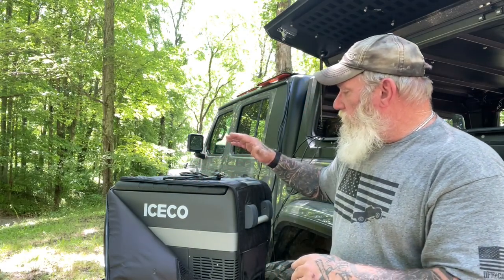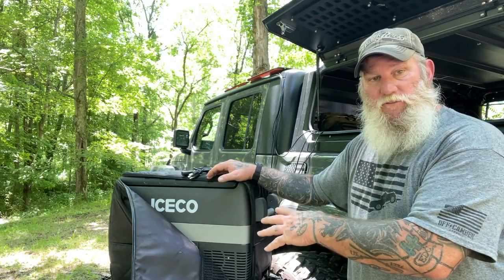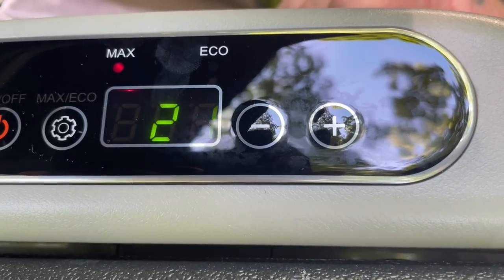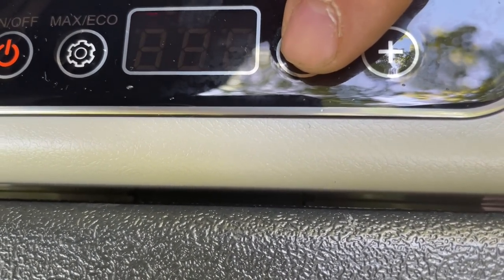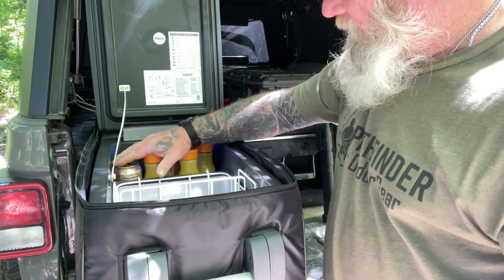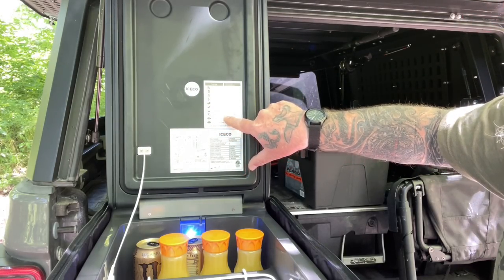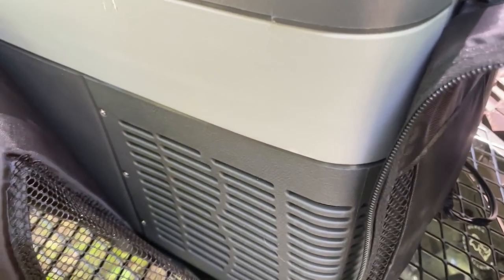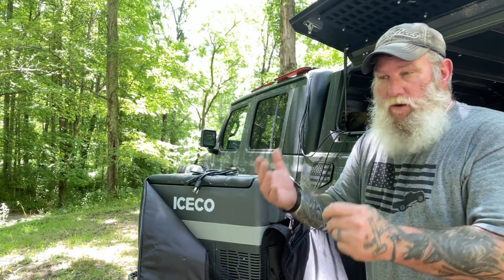Gladiator Build Part 8 Iceco JP40